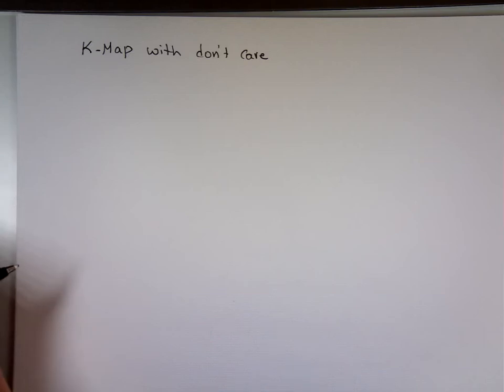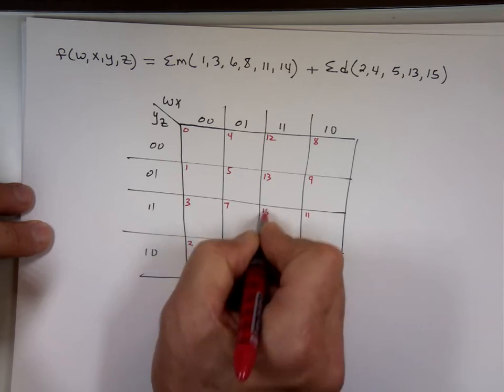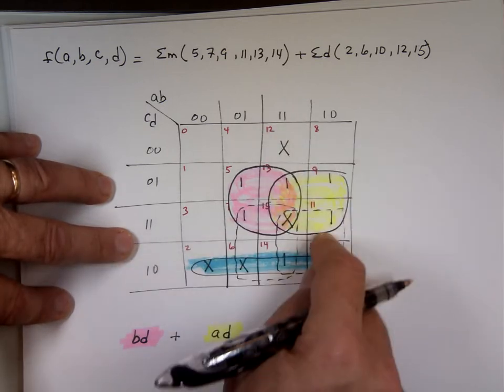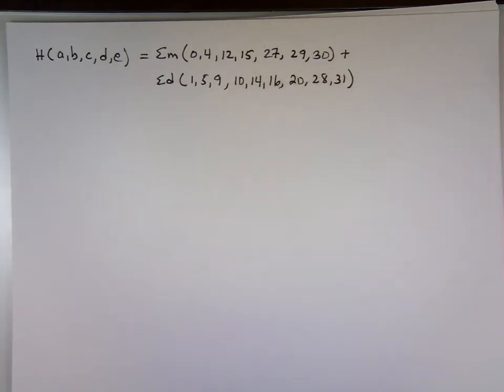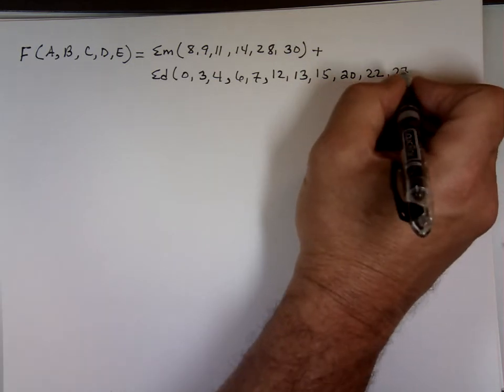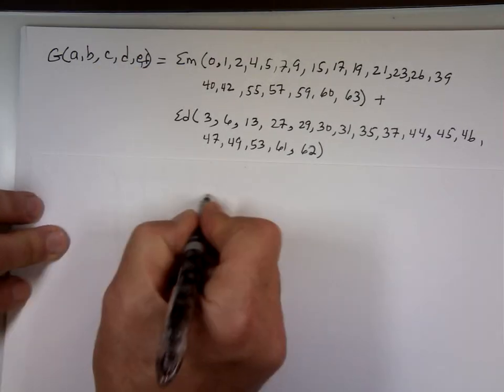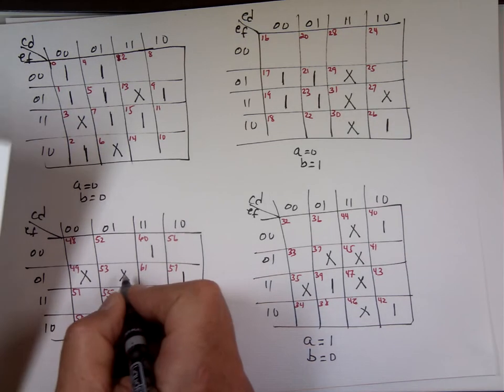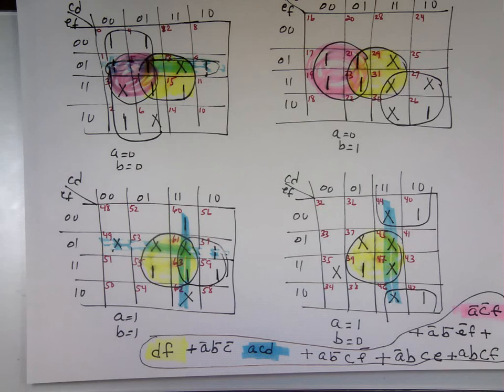K-Map with don't care